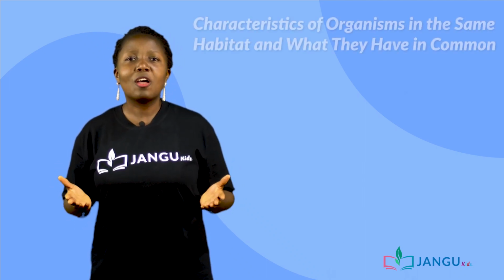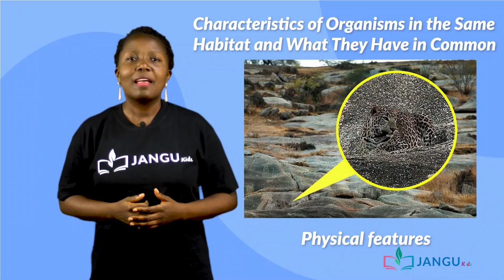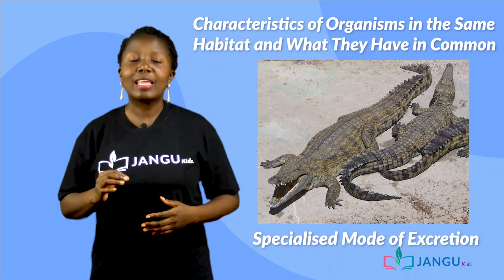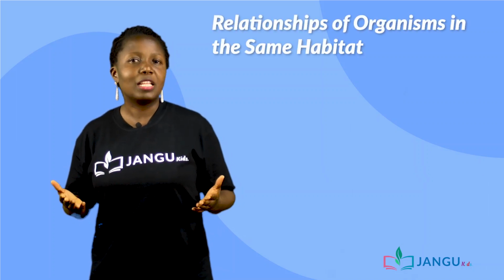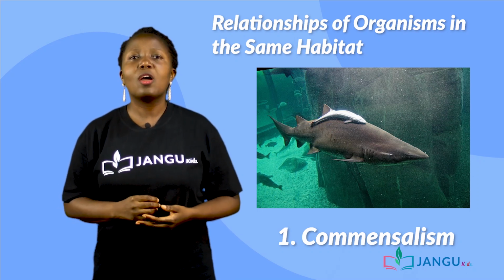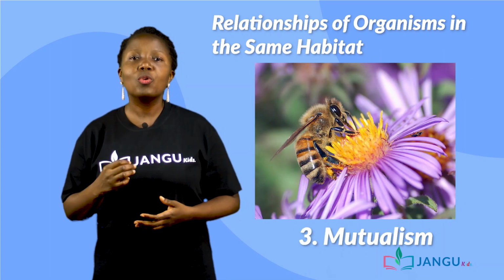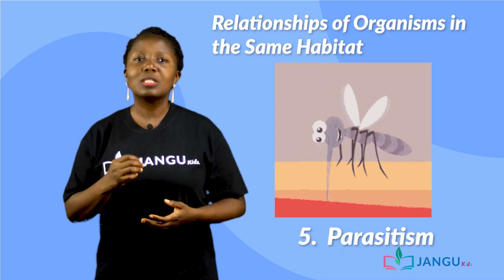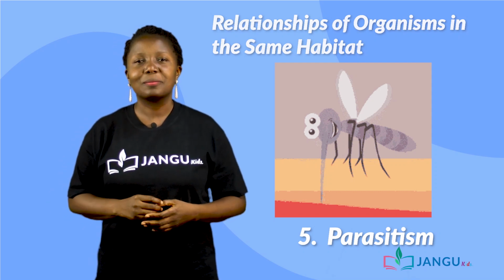Jss2 Basic science living things Part 3